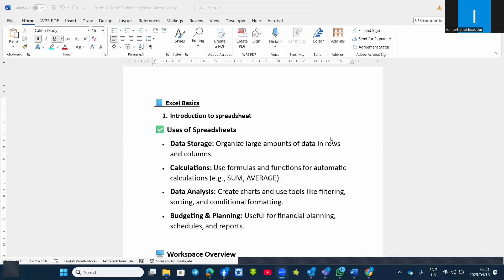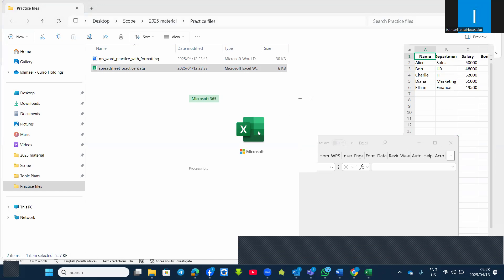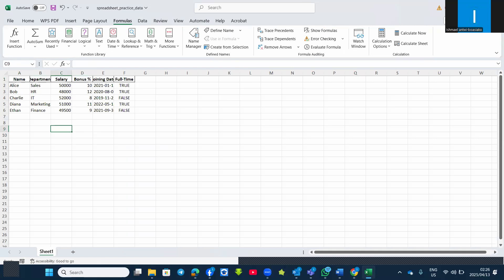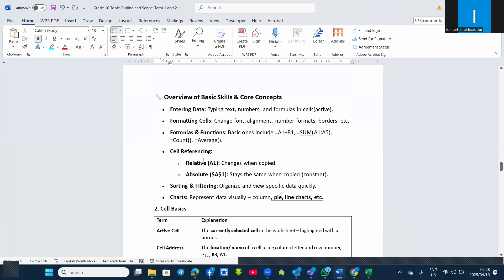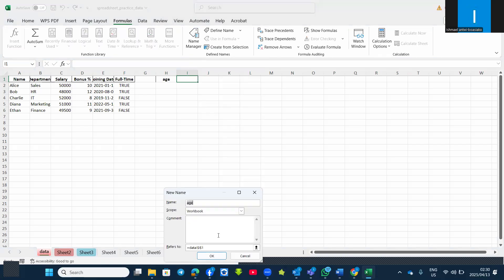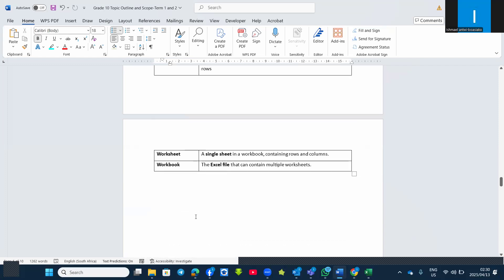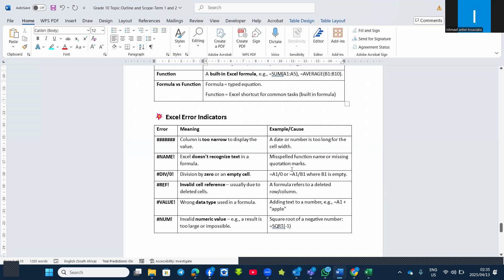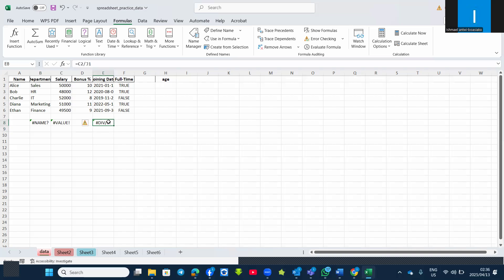Introduction to Spreadsheets Basics for Beginners with Sirantwi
Welcome to another lesson with Sirantwi! In this video, we introduce you to the basics of spreadsheets—perfect for beginners and students. Learn about the uses of spreadsheets, workspace overview, and essential basic skills and core concepts. Whether you're using Excel, Google Sheets, or another spreadsheet tool, this guide will help you get started with confidence.

📌 What you'll learn:

What spreadsheets are used for
Overview of the spreadsheet interface
Entering data and simple formatting
Core spreadsheet concepts every beginner should know